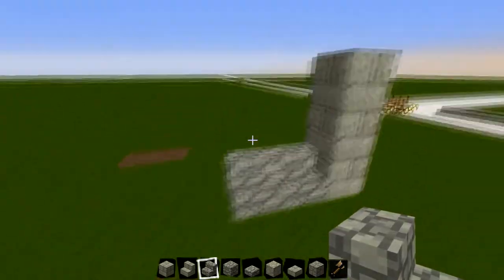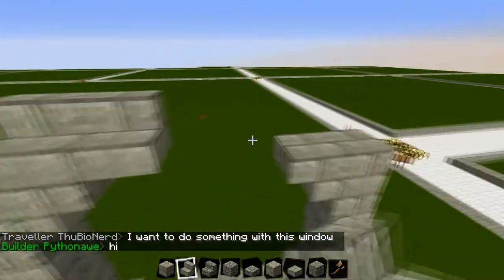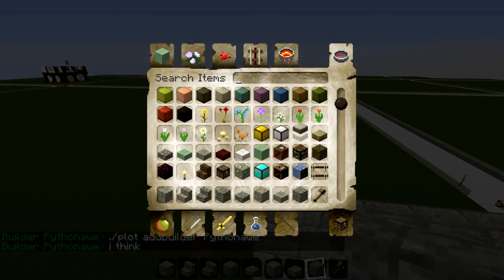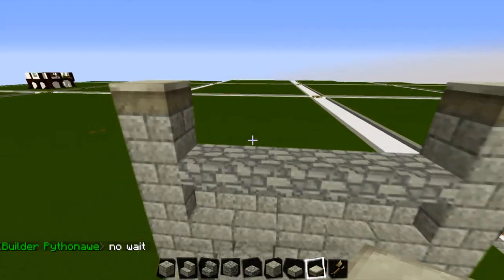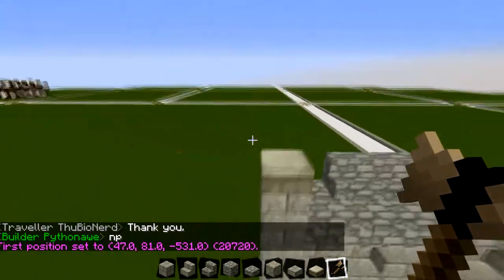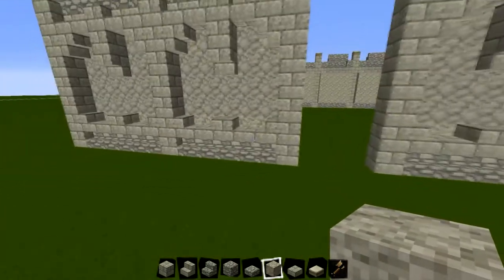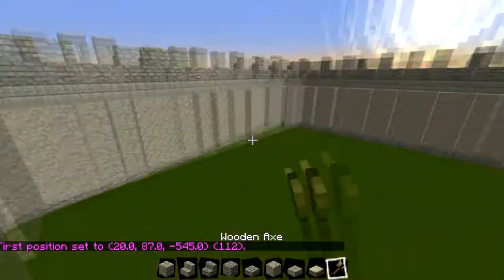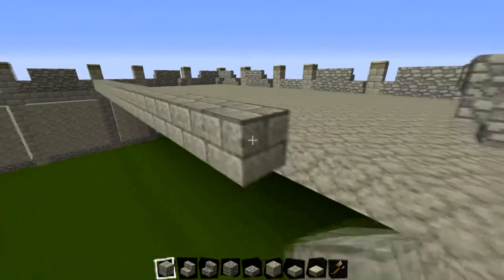How to Build Minecraft: Medieval Ruin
A building tutorial, telling you how to make a Medieval ruin in Minecraft.